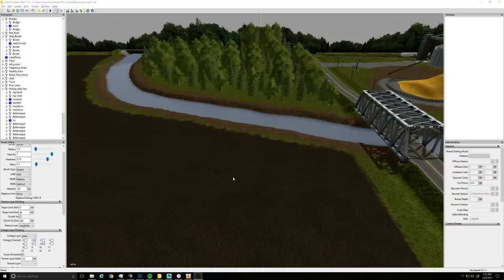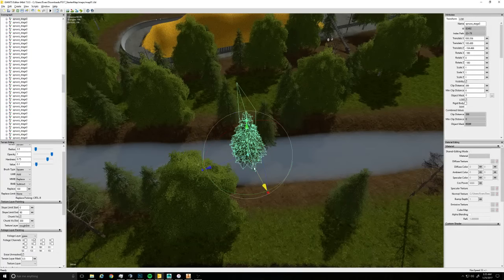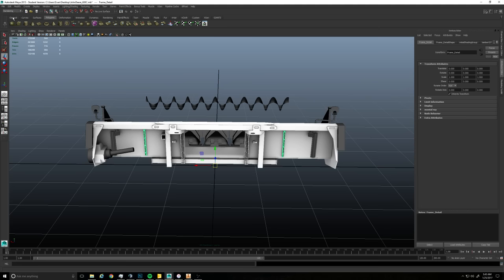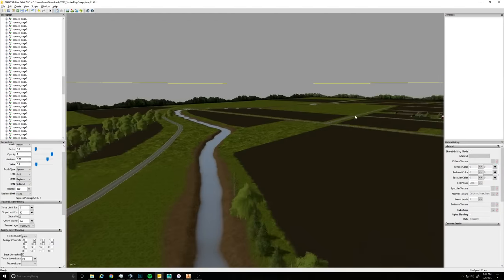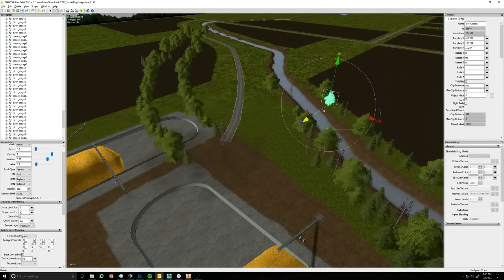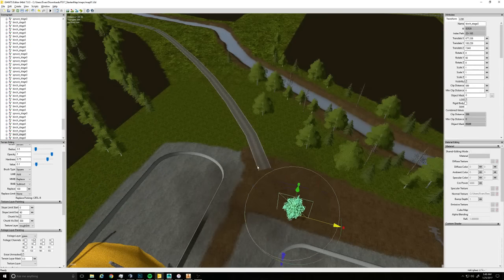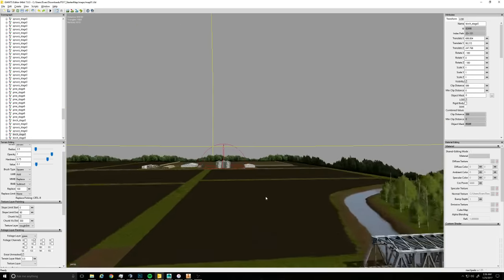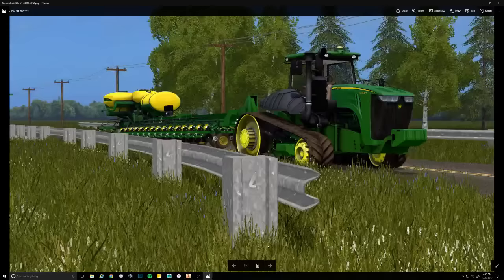FS17 MOD SNEAK PEEK!!!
Hello everyone and welcome to another John Deere Modding Video!!

If you enjoy my content and would like to see it continue and improve, donations are very much appreciated. Any proceeds donated towards my channel will be put towards new recording equipment, software, and other miscellaneous items for gaming to expand my channel.

Today we are doing a video of the next possible mod release! Please enjoy!

Featured users!

System specs:
CPU: Intel Core i7-4960x - Ivy Bridge
Cooler: Alienware Aurora Standard cooling
Motherboard: its a big one
Memory: 32GB Quad Channel DDR4
Storage: Samsung 850 Evo 4TB SSD
Storage: Western Digital Blue 12TB
Case: Alienware Aurora
External Storage: Segate Expansion Drive 20TB PACK Core